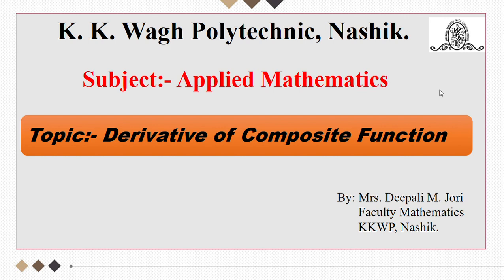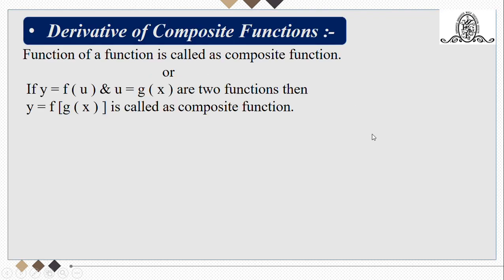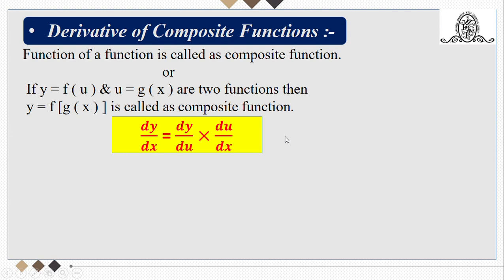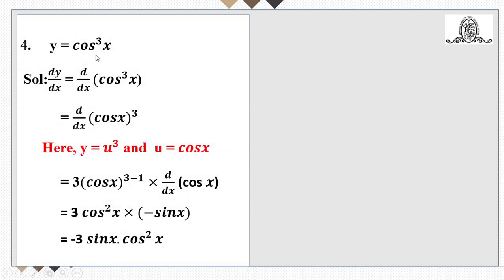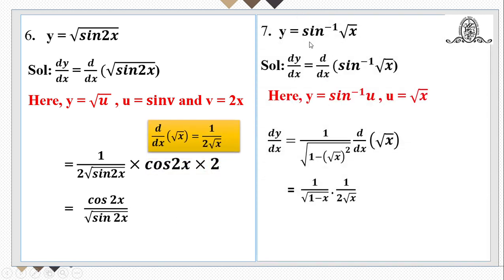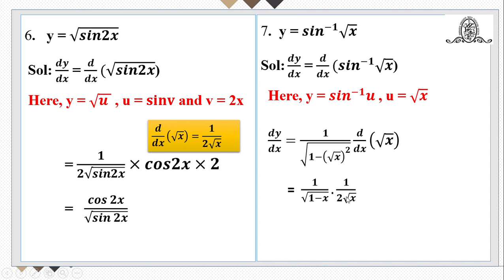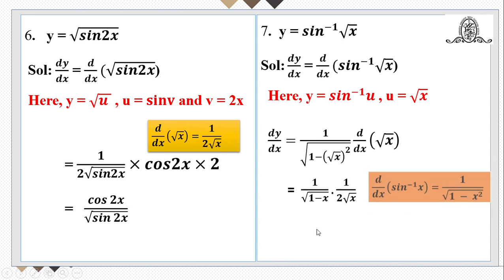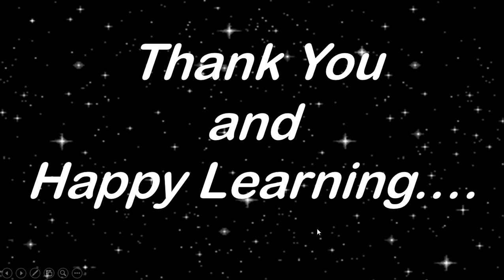Derivatives of Composite Functions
This video will explain the simplest way of finding derivative of composite function.